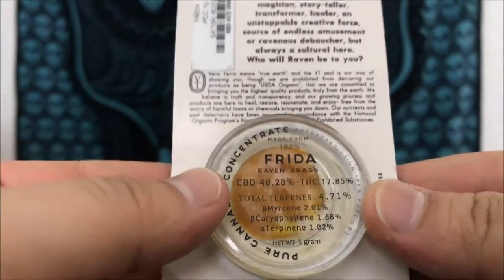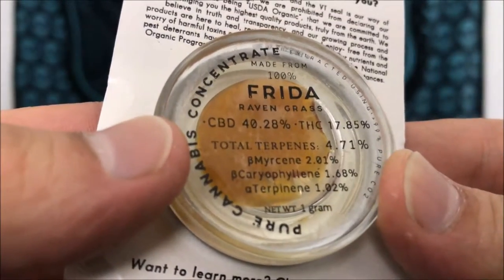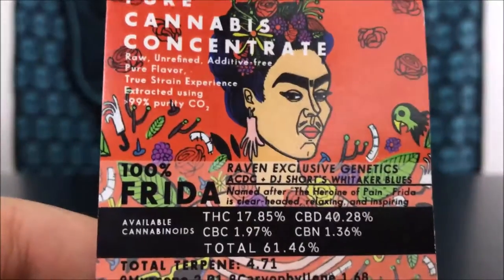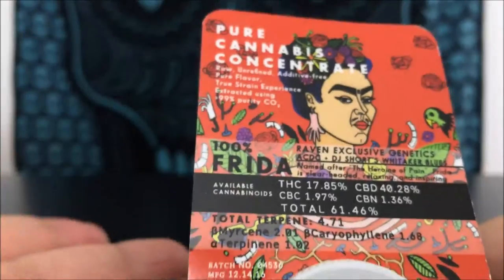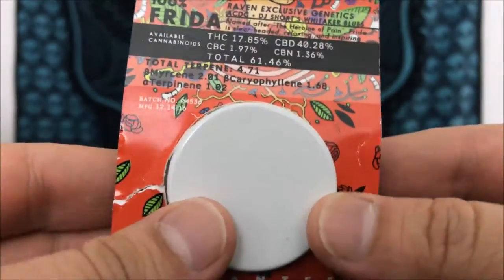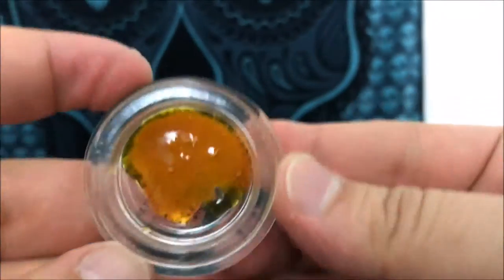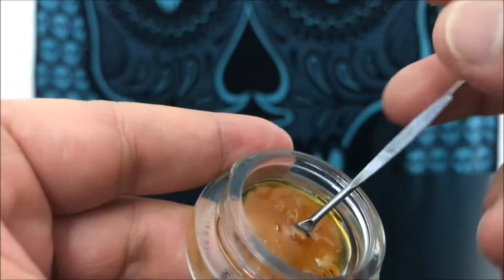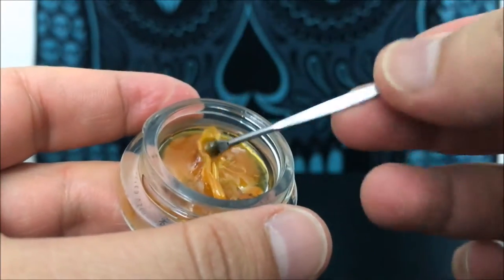Frida Cbd Concentrate By Raven grass Recreational Cannabis Review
This Frida Cbd Concentrate By Raven grass is one of the best cbd products I have tried. There isn't a big scent from the concentrate until you start moving it around with a dab tool but what it may lack in smell it makes up for in taste. The taste is a sweet floral taste with a back end of " cbd " taste that lingers for a minute. The high is uplifting and clear headed, perfect for daytime use or for when you need to focus on the task at hand.

Thc - 17.85% CBD - 40.82% Total Terpenes - 4.71%

21+  recreational cannabis review. Not employed by any Grower, Processor or retailer.